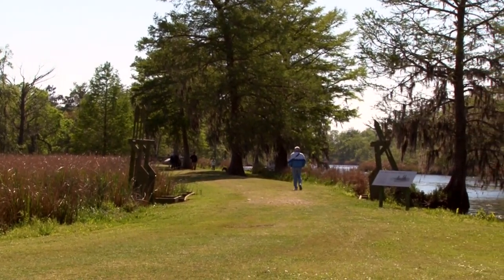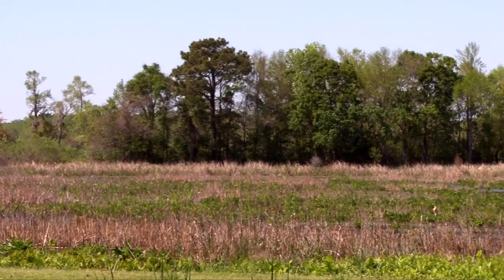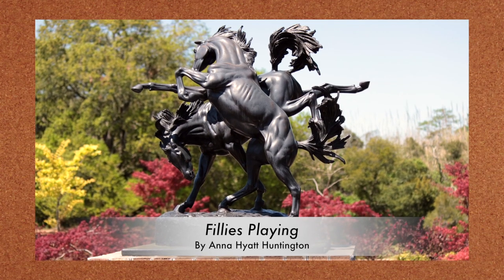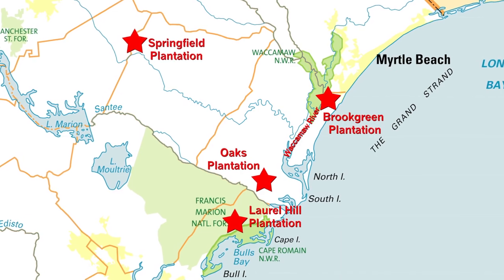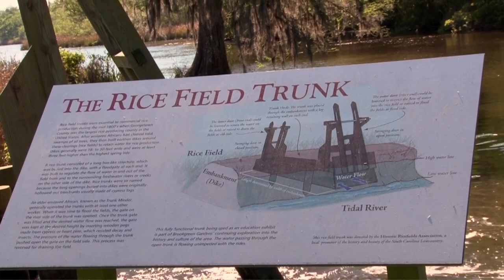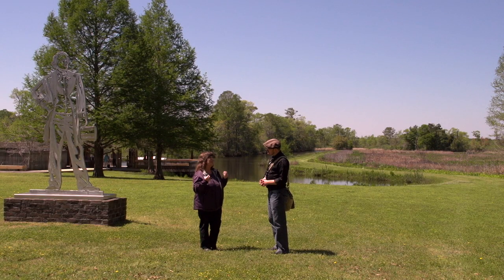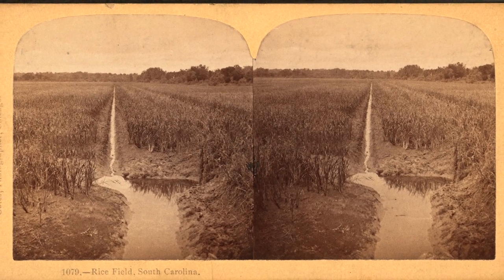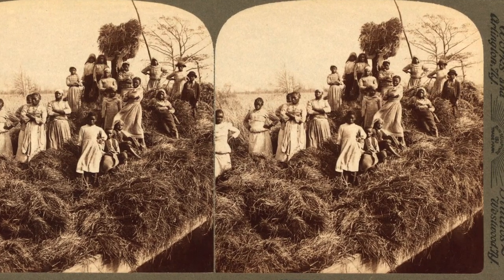Brookgreen Gardens (Part 1) - History at Risk Season 2, Episode 3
Frank visits a Botanical Gardens with beautiful sculptures and a grim past.

"History at Risk" is a reality/documentary series that follows filmmaker Frank Tybush, as he searches out and interviews everyday heroes in their work to keep Americans in touch with their history. Produced by Jacquie Greff, Tonal Vision LLC. Music by Kraig Greff.